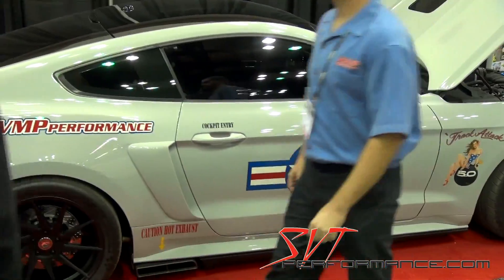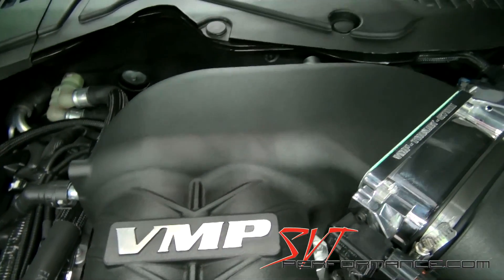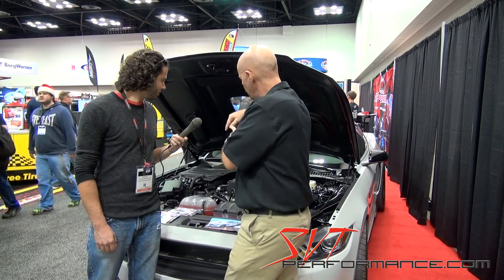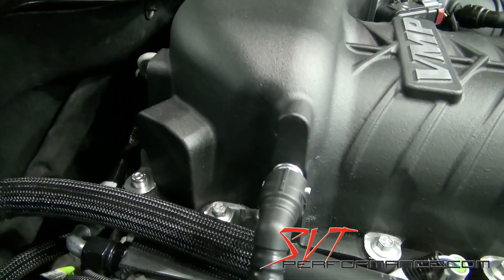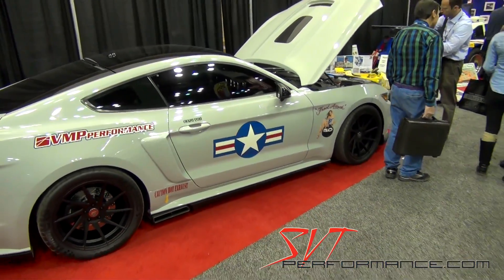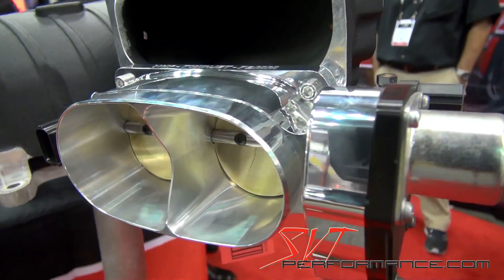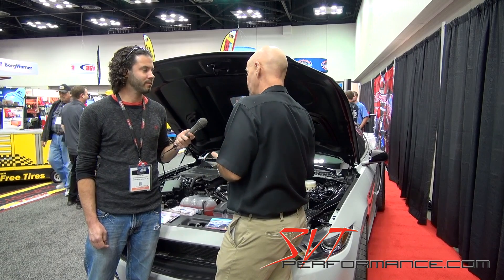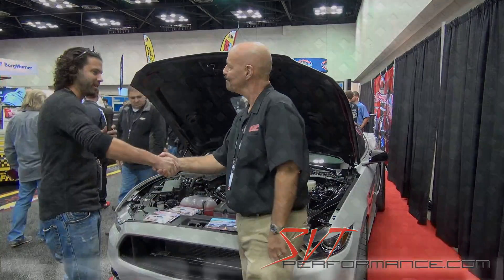PRI 2016: VMP Performance Gen II-R Supercharger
BJ from VMP Performance walks us through the many upgrades they made to their already successful supercharger kits in order to create the new 2.3L Gen II-R TVS Supercharger.